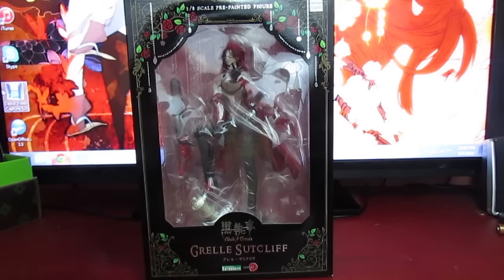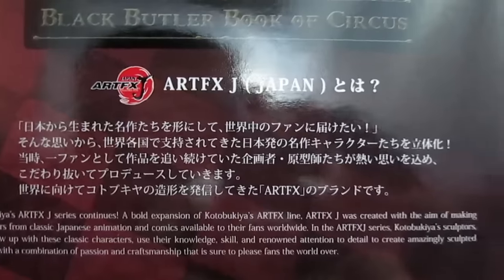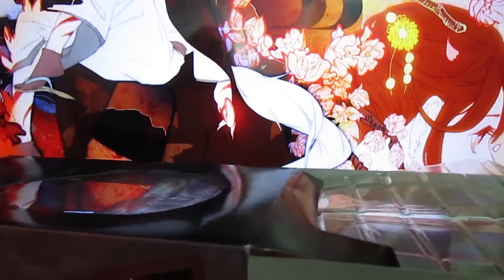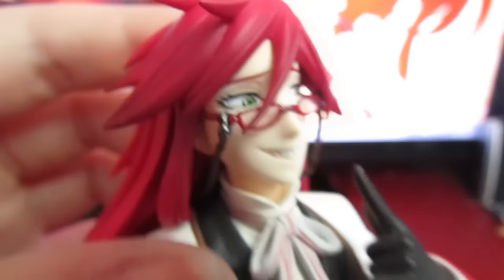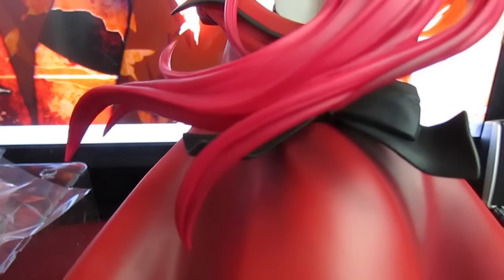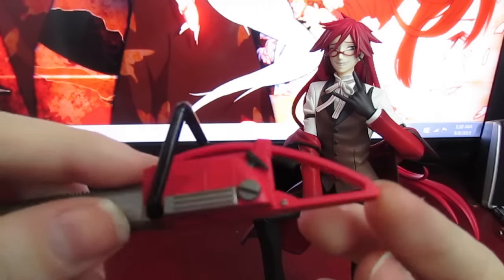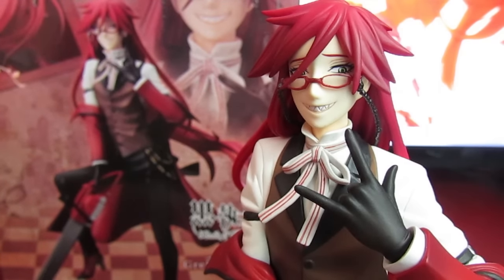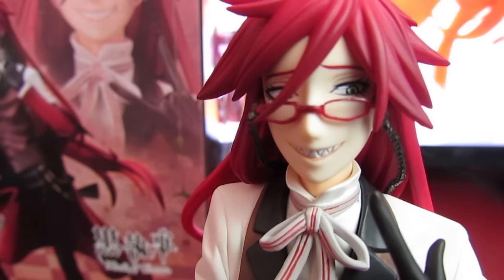Figure Review: ARTFX J Grelle Sutcliff 1/8 from Kotobukiya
K. Olson

I TOLD YA I WAS BACK!
Finally getting back into the swing of things~ Con season kicked my butt, so I'll do what I can to make up for lost time!